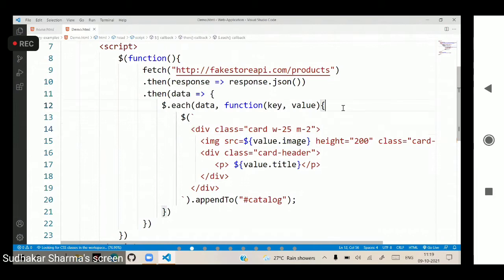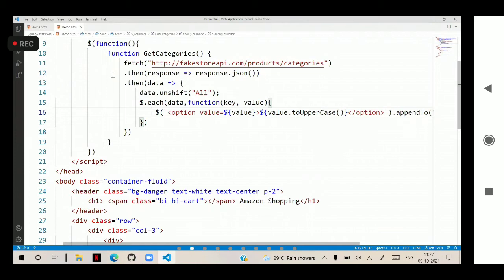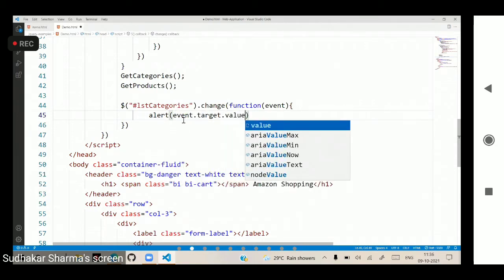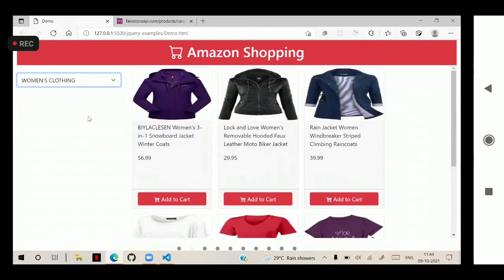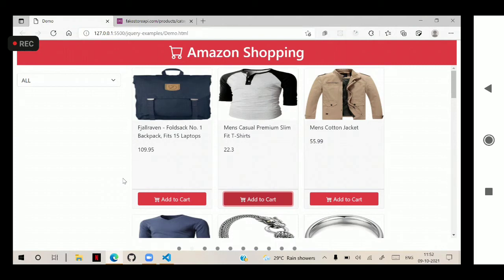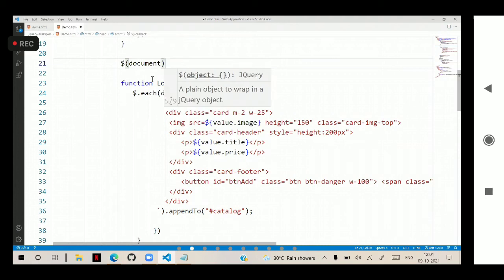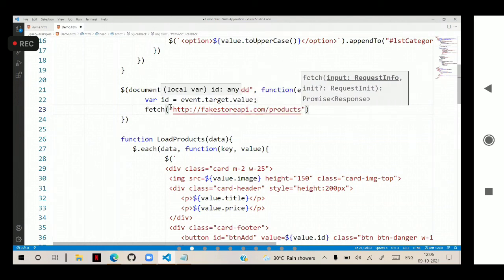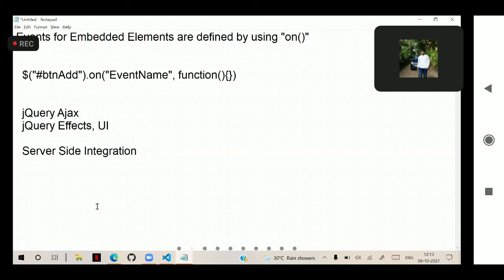09/10/2021 JQuery class